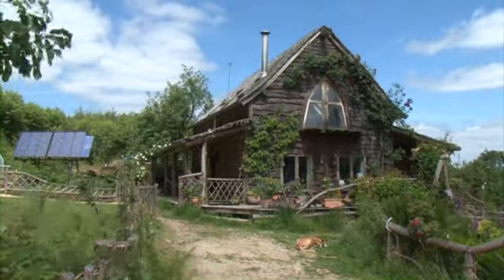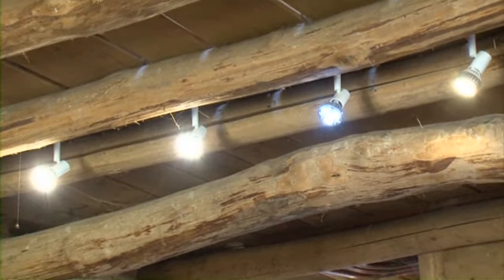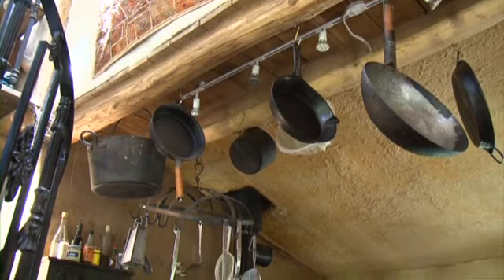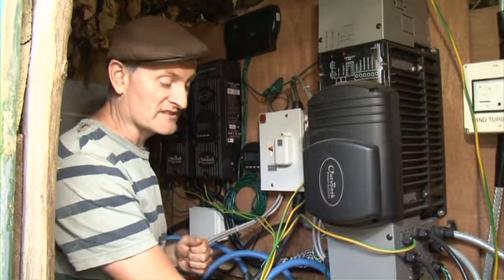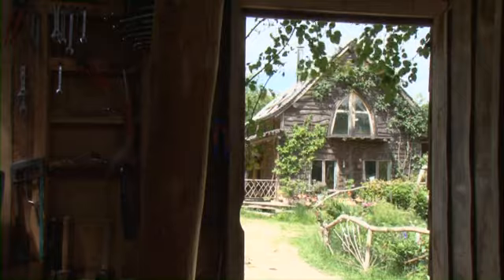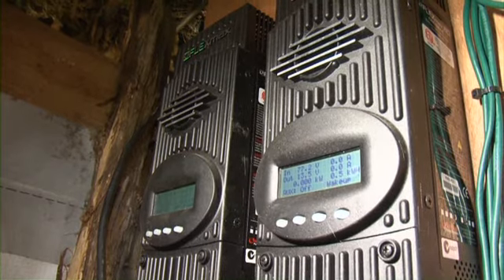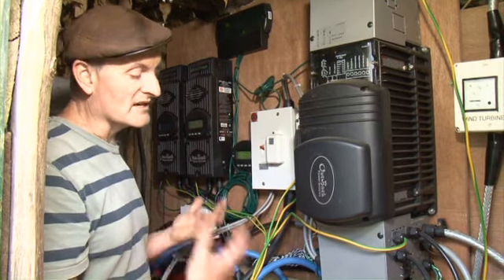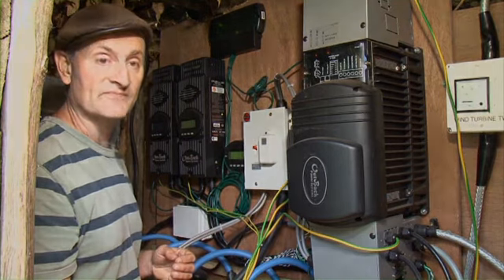Off Grid Power